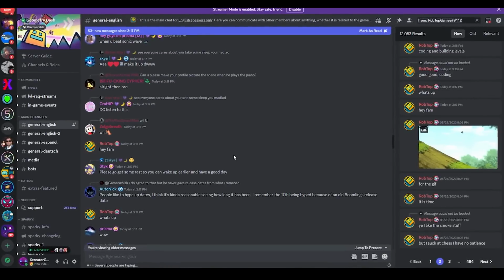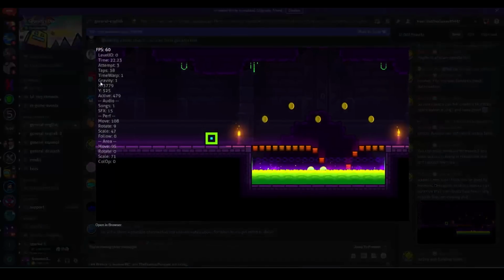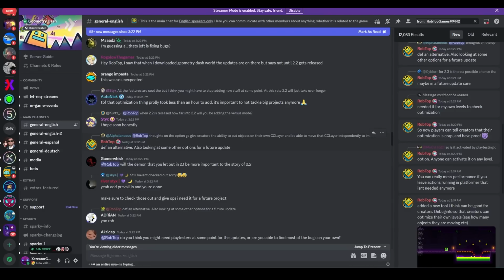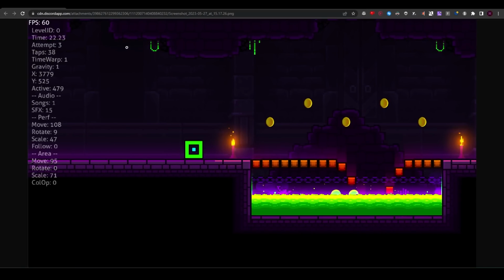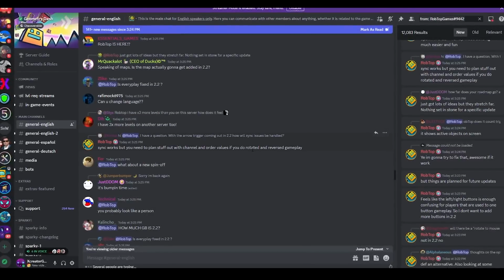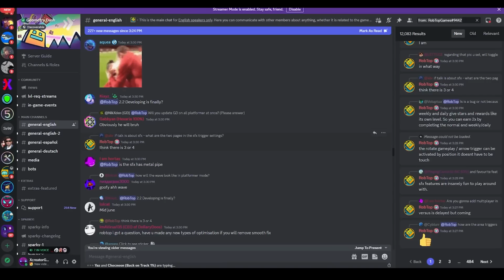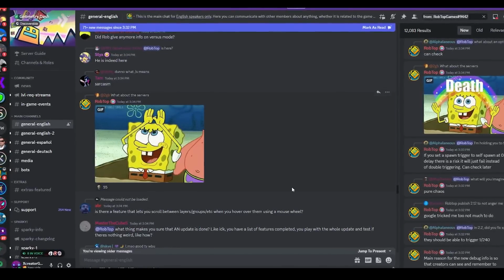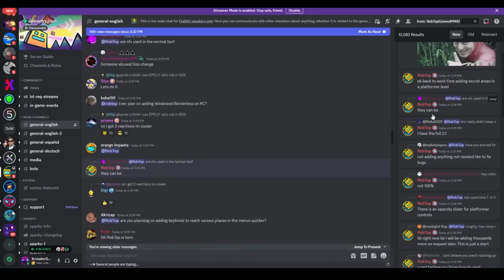RobTop is nuts with the 2.2 news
💥ITS DONE!!
Introducing XTurboEdit, Hyperaccelerate your editing workflow. After months of hard work, its here!

What is XTurboEdit?
XTurboEdit, created by XcreatorGoal, is not just another Premiere Pro extension. It is a game-changer for (gaming) YouTubers who want to take their video editing process to the next level. With XTurboEdit, you will be able to automate and speed up the video editing process, allowing you to focus on the creative aspects of video production.

How is it so good?
The advanced coding behind XTurboEdit makes it possible to accomplish editing work that would normally take hours in just minutes. Imagine being able to add zoom effects, rotation effects, various effects based on the YouTube algorithm, memes, and background music, all cut to your liking with smooth transitions. XTurboEdit also automatically cuts unwanted parts of the video, saving you valuable time that you can spend creating more content.

How customizable is it?
Customizability is key with XTurboEdit. You have the ability to customize every aspect of your edit, and its multifarious randomness system adds a unique element to the final product. You can even drag and drop your memes folder and choose the memes you want to add. XTurboEdit's beginner-friendly step-by-step tutorial makes learning effortless.

How does it help YouTubers?
With XTurboEdit, you have the opportunity to revolutionize your video editing process and create content at an unprecedented speed. By automating repetitive tasks and integrating features based on the YouTube algorithm, you can create high-quality videos in a fraction of the time.

Investing in XTurboEdit is an investment in yourself. It is also a one time payment and the value it brings is immeasurable. You'll save countless hours of work and be able to make more money than ever before. Don't let tedious editing hold you back from reaching your full potential. Embrace the power of XTurboEdit and unlock your creativity.

Imagine having more time to create more content, engage with your audience, and grow your channel. XTurboEdit is the solution that allows you to do just that. It will save you countless hours of work and enable you to make more money than ever before.